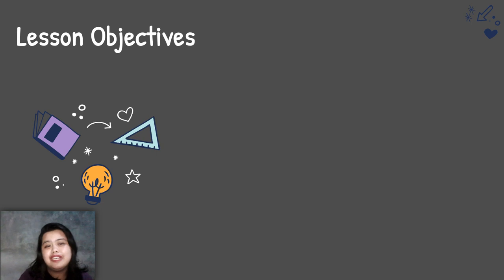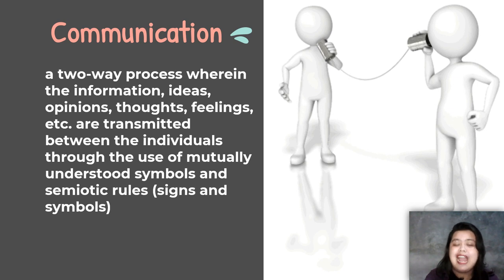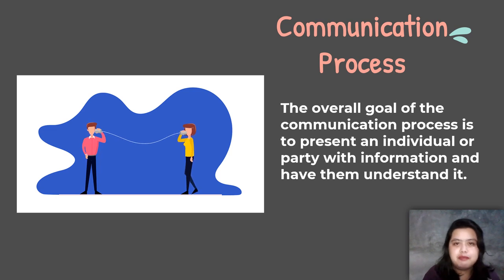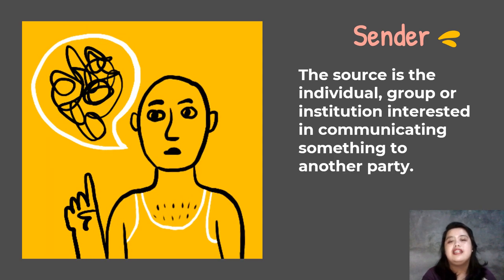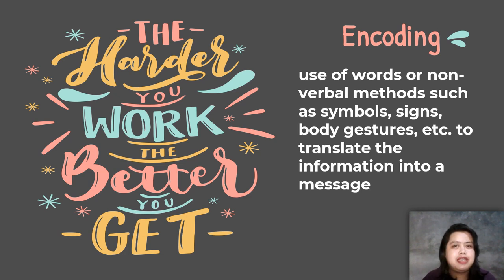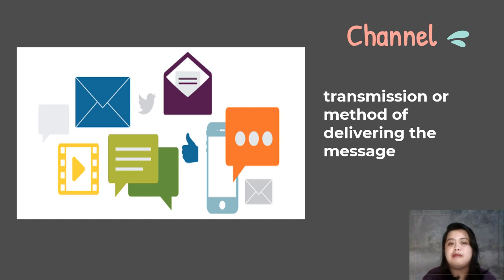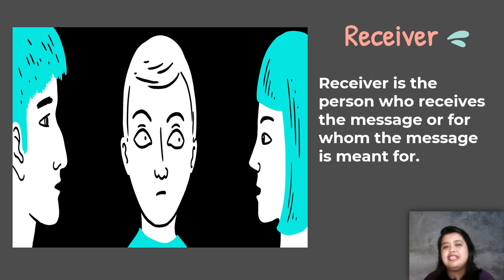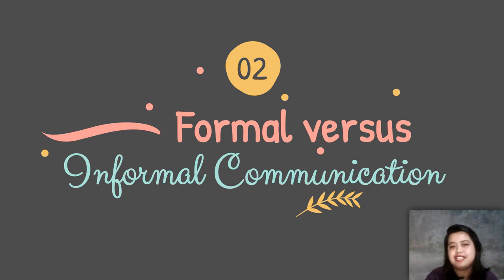Communication Process, Types and Barriers Part 1 (Communication Process)